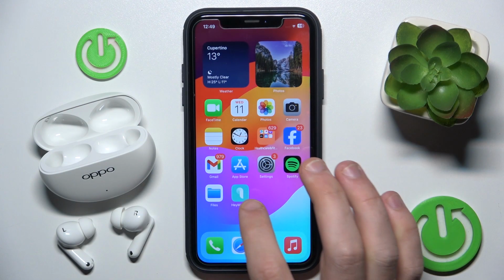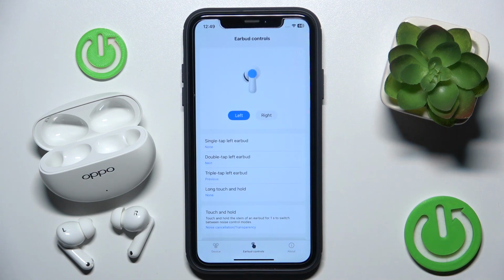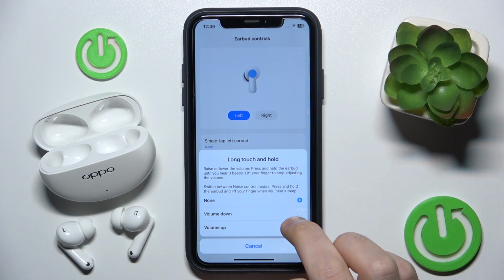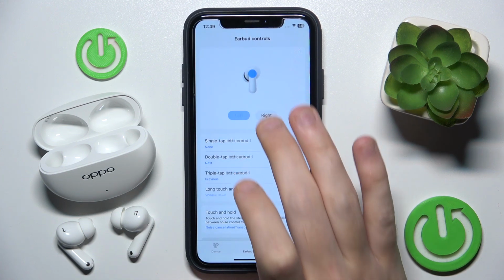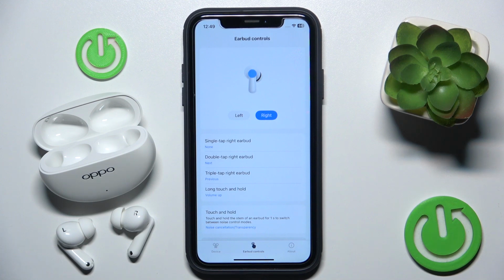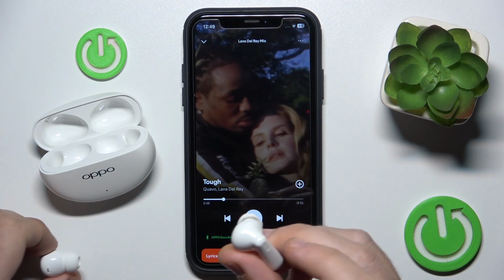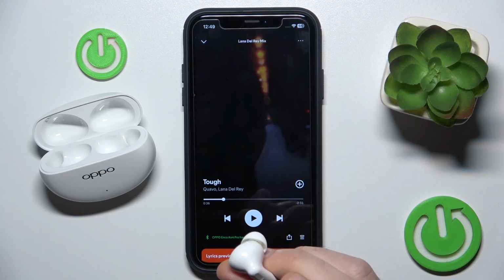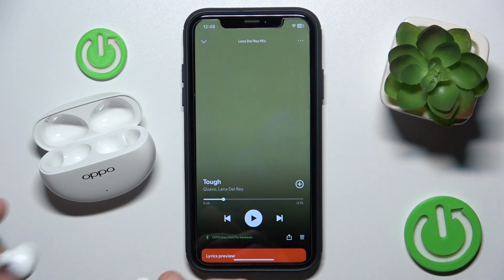OPPO Enco Air 4 Pro: How to Change Volume | Quick Adjustment Guide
In this quick adjustment guide, we’ll show you how to change the volume on your OPPO Enco Air 4 Pro earbuds. Learn the simple steps to easily control your audio levels, whether you're listening to music or taking calls. Follow our straightforward instructions to ensure you get the perfect volume with just a few taps.

How do I change the volume on my OPPO Enco Air 4 Pro?
What steps are needed to adjust the volume on OPPO Enco Air 4 Pro earbuds?
Looking for a quick guide to manage the volume on your OPPO Enco Air 4 Pro?